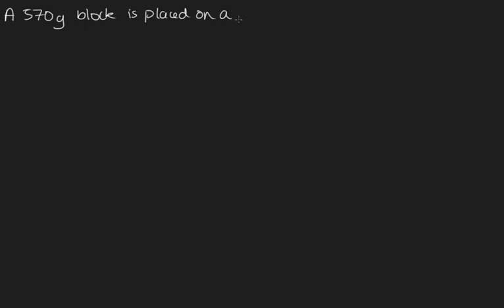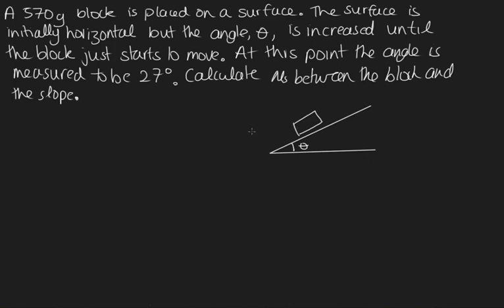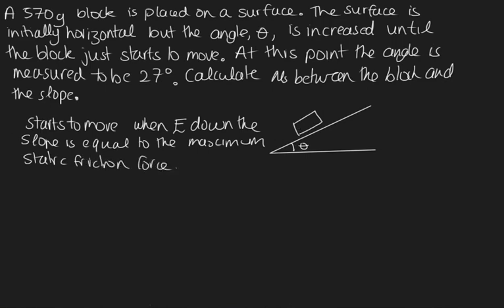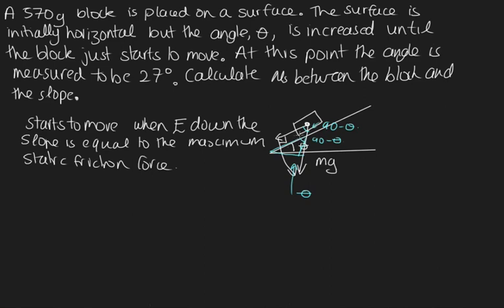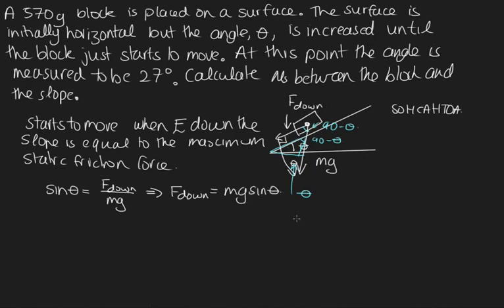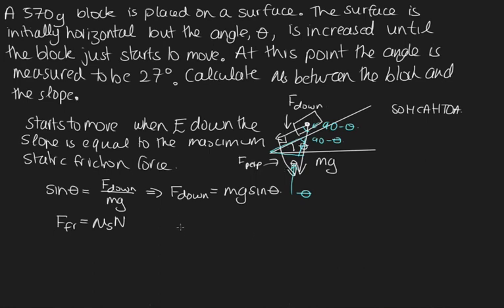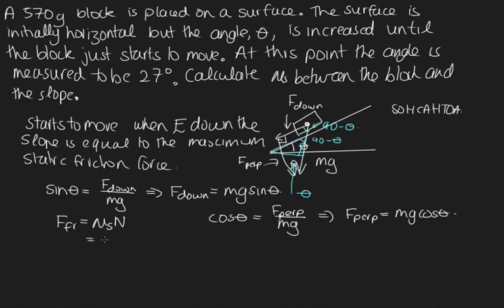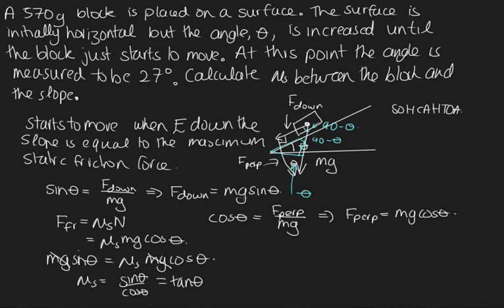Friction on an Inclined Plane